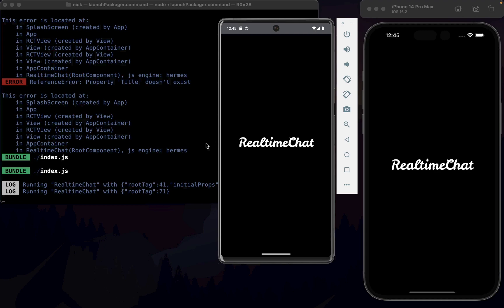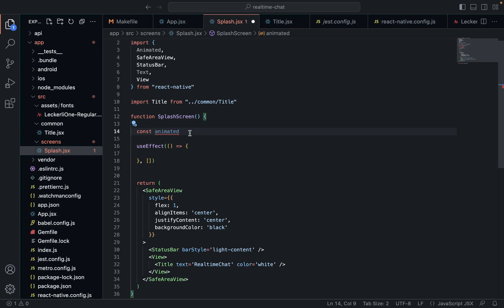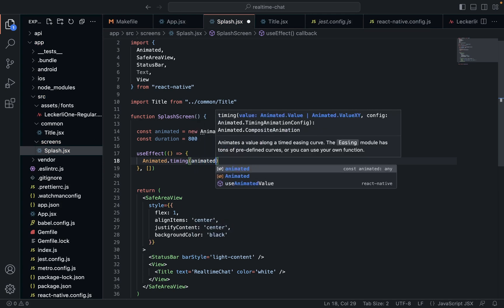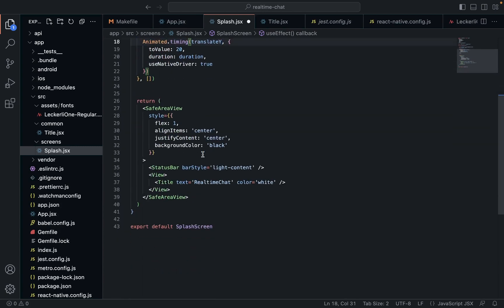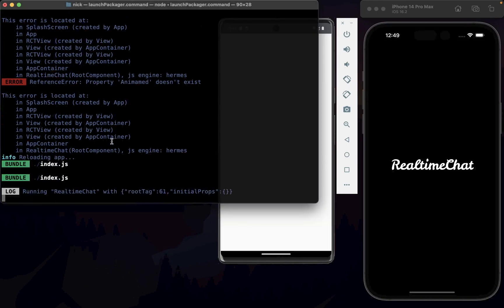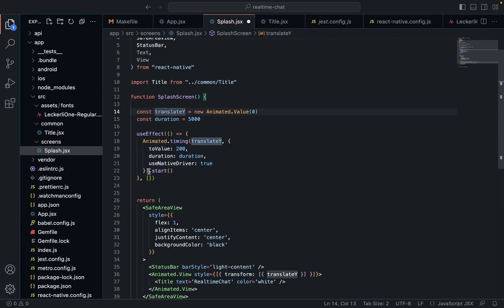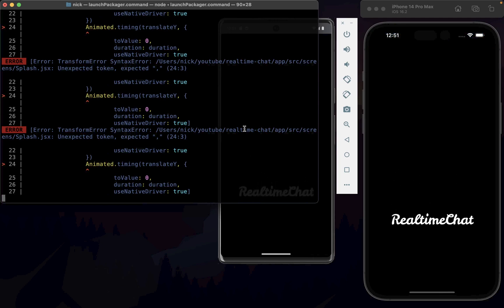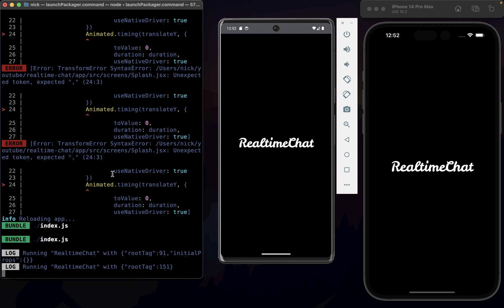Realtime Chat - 07 Animate Title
Hey guys! welcome to this React Native + Django + Django Channels tutorial. This series will walk you through building a realtime communication app from start to finish. Wether you're a beginner wanting to see how it's done, or a pro and just like to code along, this is the series for you.

We are going to deal with navigation in React Native, Creating an image picker, storing credentials securely, creating a global state with Zustand,  using the Django REST Framework, Django Channels for WebSocket communication, creating a custom authentication handler, and much more.

This is tutorial is no joke, It will require some dedication on your part. You will not be able to complete it in a single sitting (if you do, send me your resume). We will face many issues together that we will work through carefully, which is where most of your time as a software engineer will be spent, but thats the game baby.

Any questions, thoughts, critiques, suggestions for future series or topics you wish me to cover please post them down in the comments. Let's DO IT!